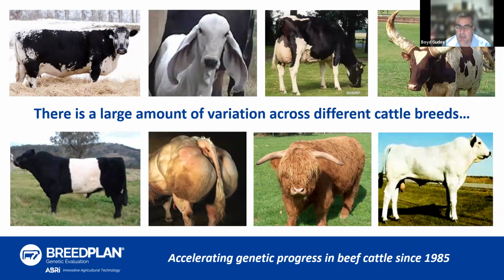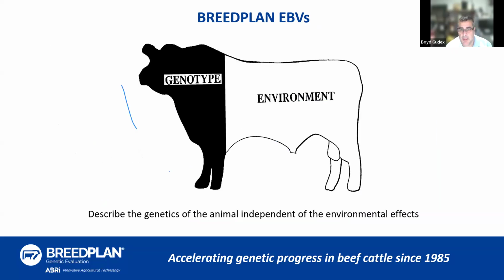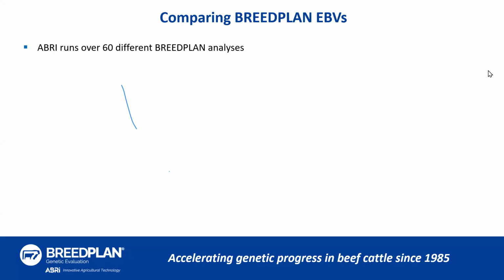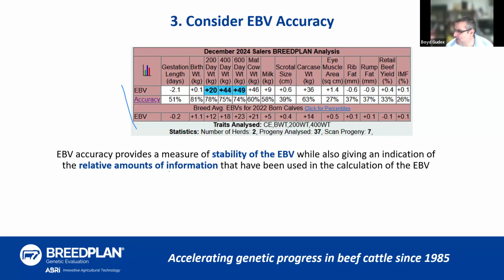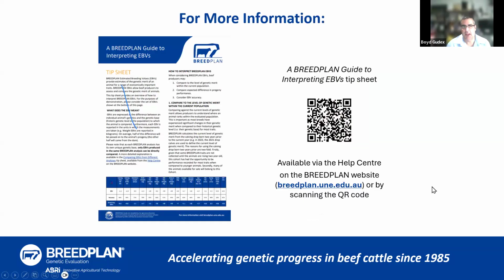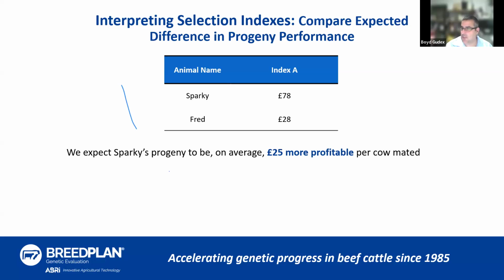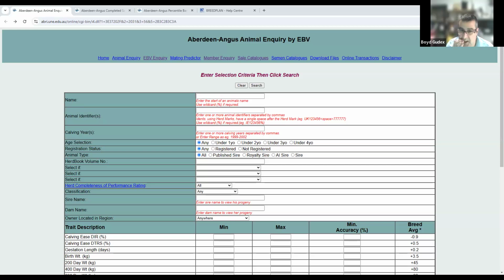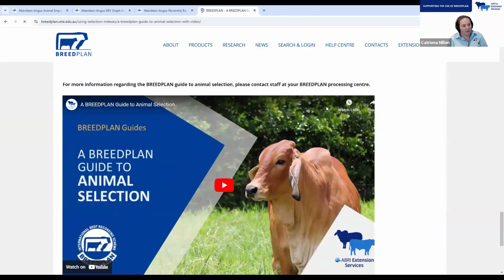An Introduction to BREEDPLAN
The first in a six part webinar series for beef producers in the UK and Europe, delivered by Catriona Millen and Boyd Gudex from ABRI Extension Services on 15 January 2025. This webinar discussed why we need genetic evaluation, and how BREEDPLAN EBVs & Selection Indexes can play a key role in your animal selection decisions.